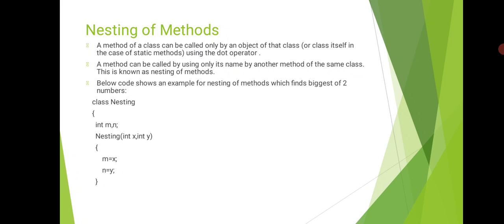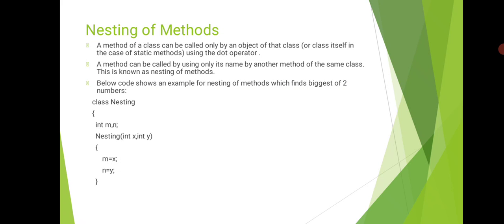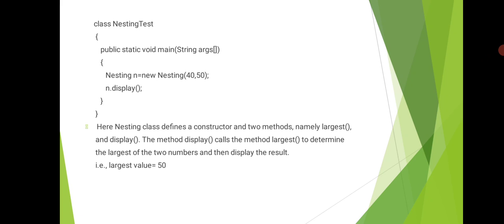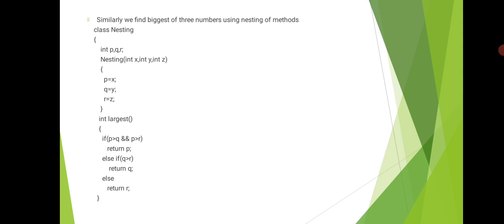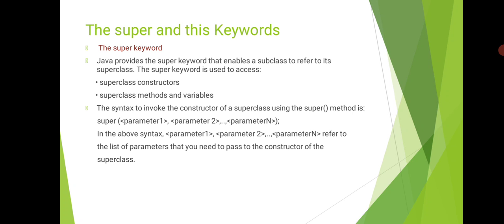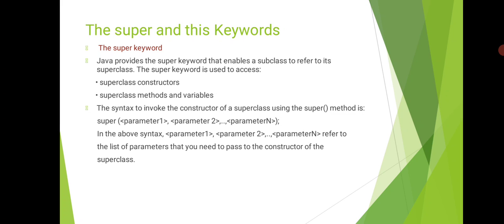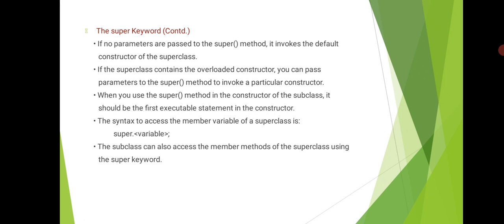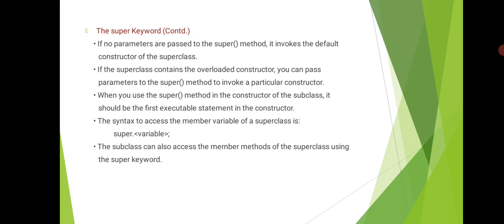session 6 nesting of methods